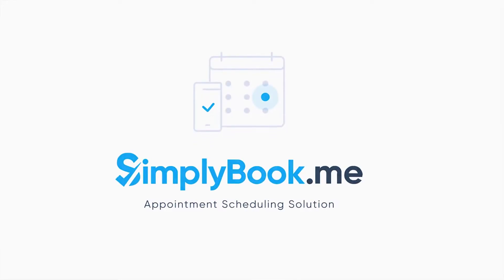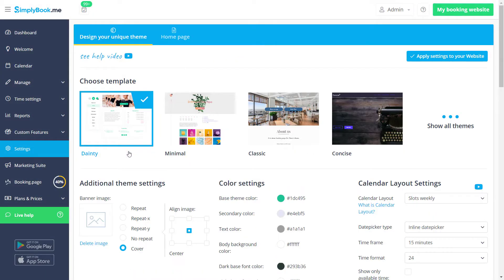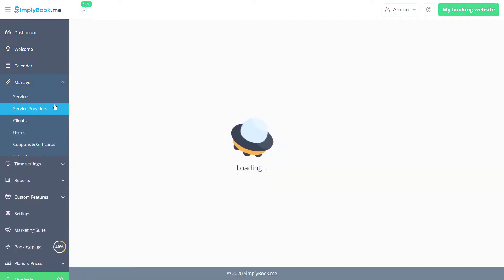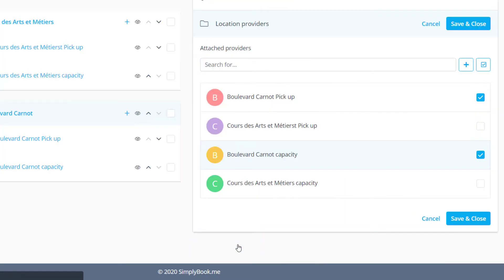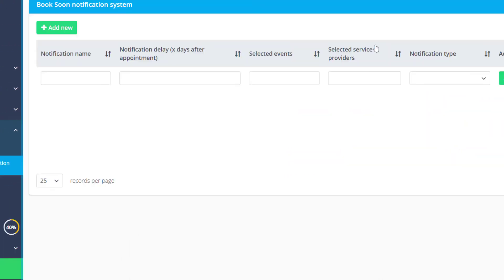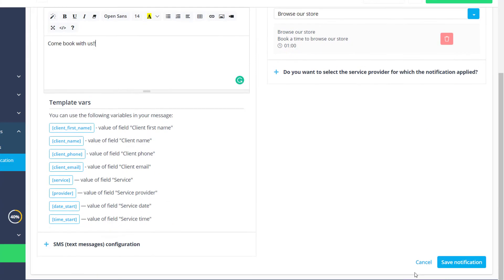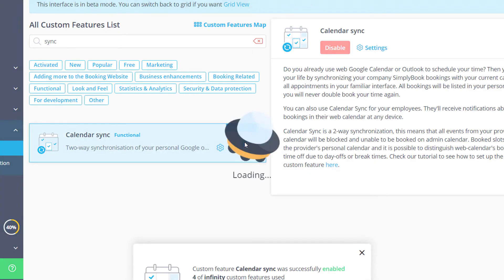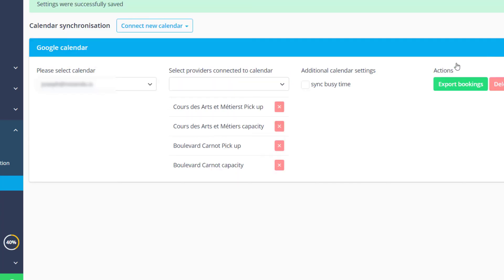How to set up a booking page for Retail Business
This video takes a look at how to set up a booking website for Retail Business using SimplyBook.me

Please feel free to take a look at the example